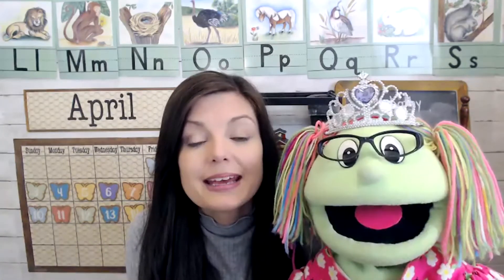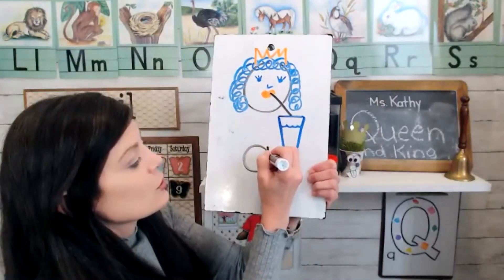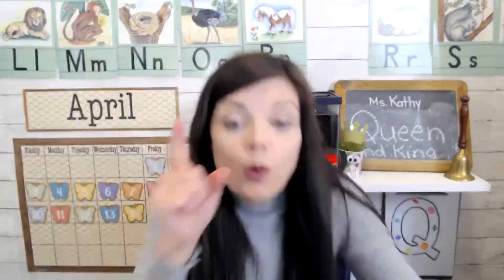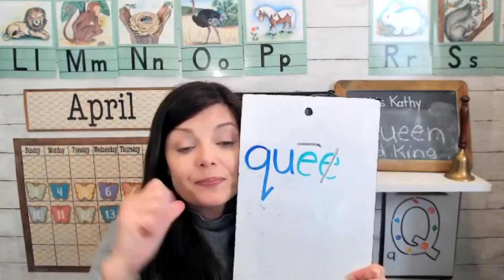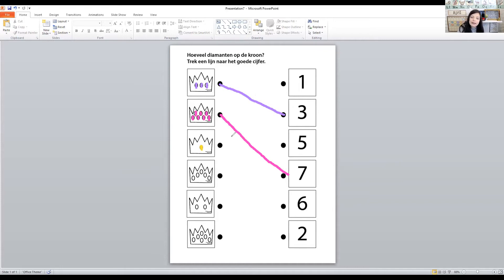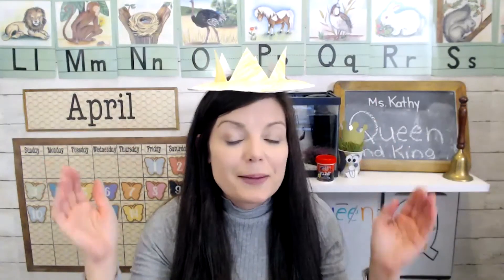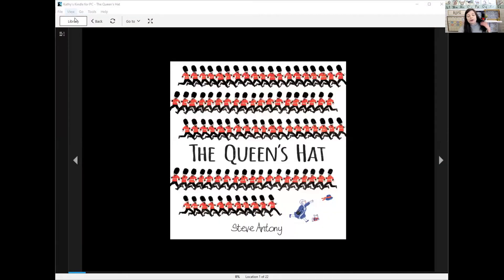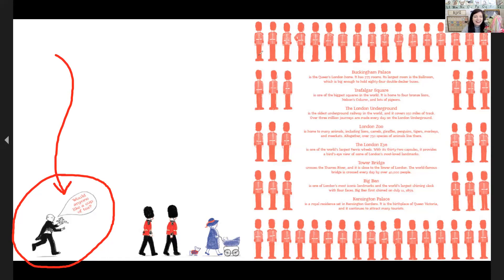Q is for Queen & King | Circle Time Preschool | LOTD Ideas for letter Q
(Look for Week 33)

About the teacher: Kathy A. Hutto is a Christian mom and degreed teacher with over twenty-five years of experience teaching in public, private and homeschool settings. She homeschooled her own children who are now both in college classes. She loves giving back to the homeschooling community and helping young moms.  She is also a published author, having written over two hundred resources for families and homeschoolers. Her articles have appeared in Lifeway magazines, Guideposts, The Old Schoolhouse magazines, Christian Living in the Mature Years and more. Her website is kathyahutto.com.